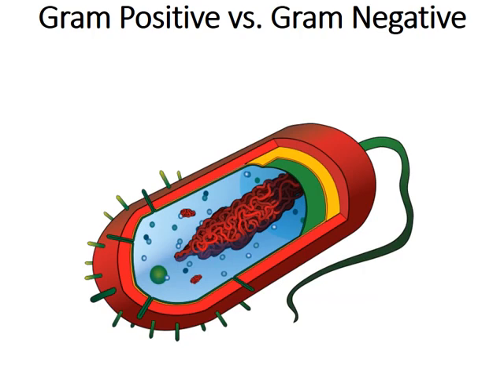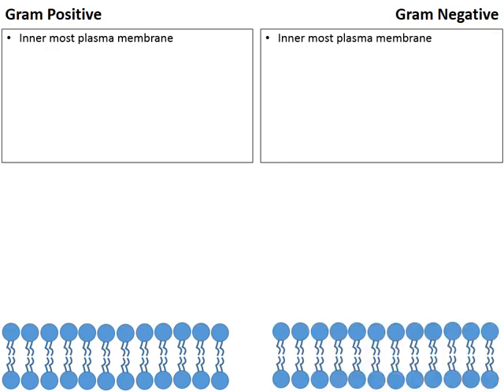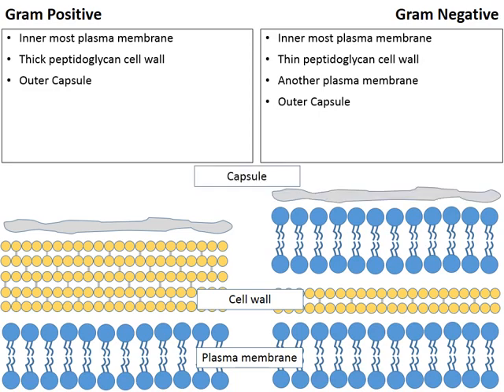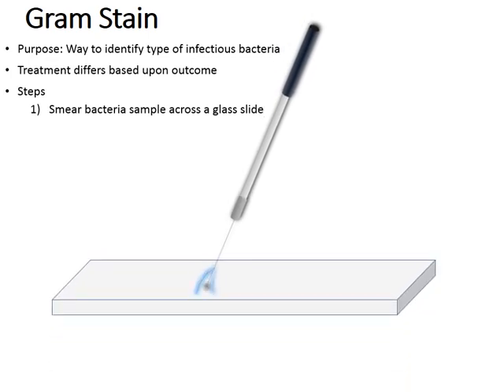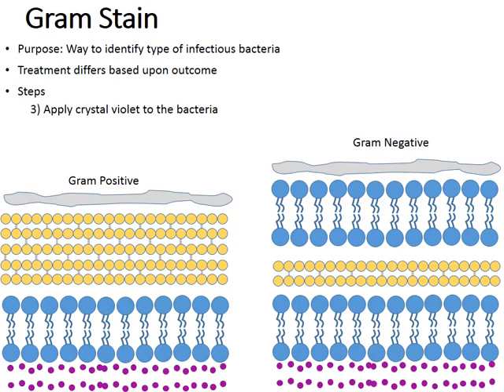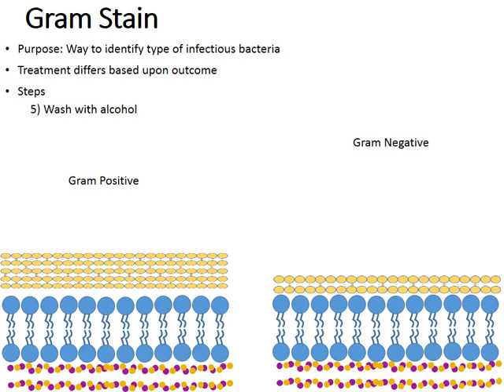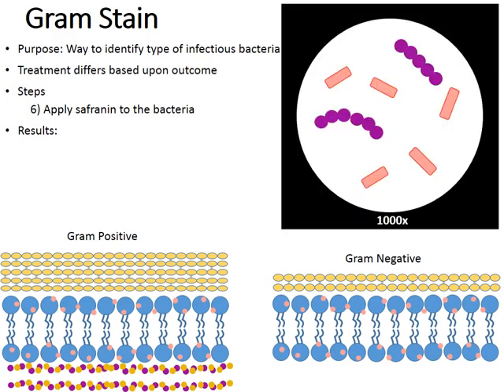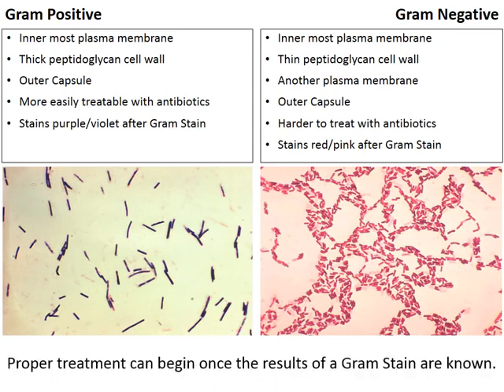GRAM POSITIVE AND GRAM NEGATIVE EXPERIMENTS